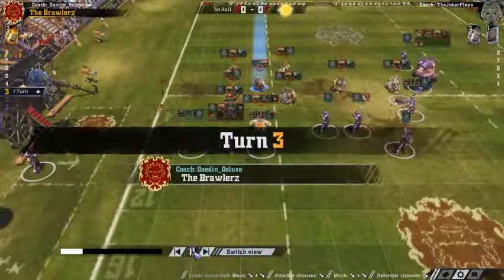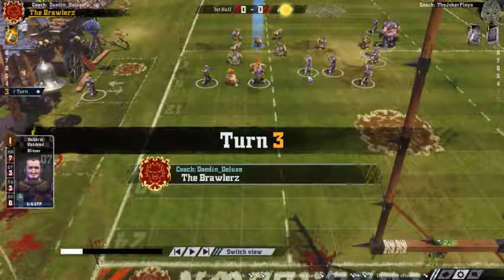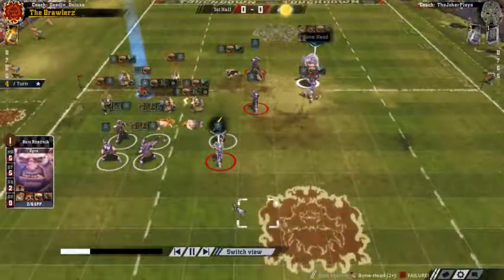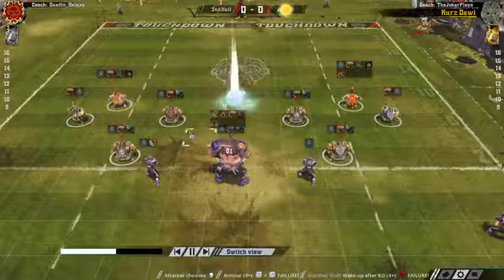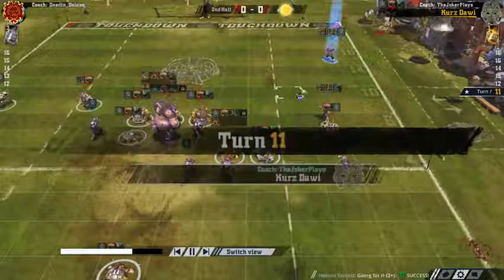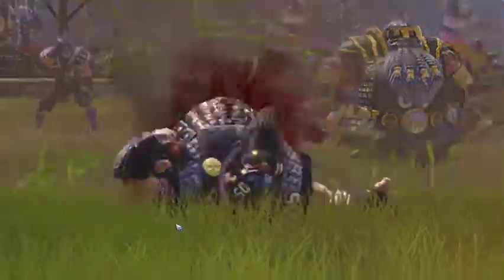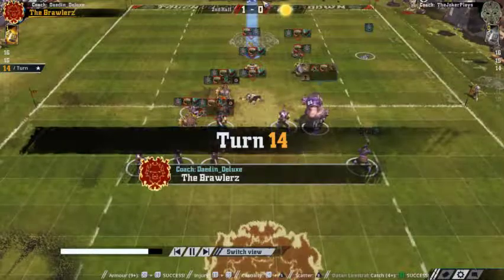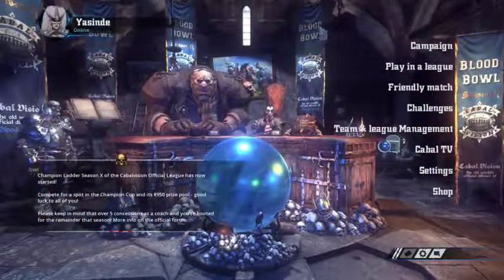ReBBRL (Mentoring) - The Brawlerz (Human) - College League vs. Dwarf